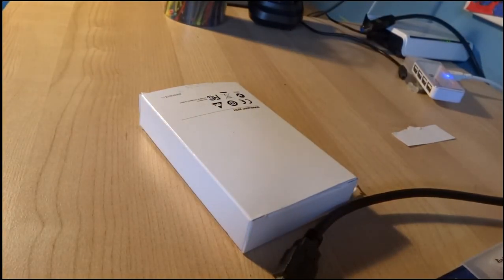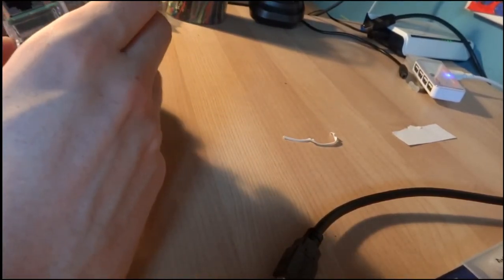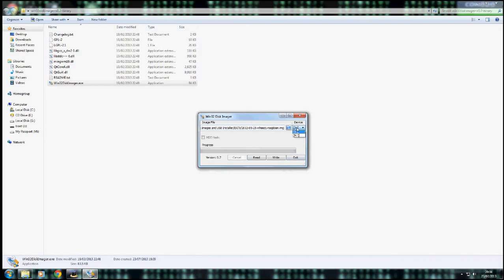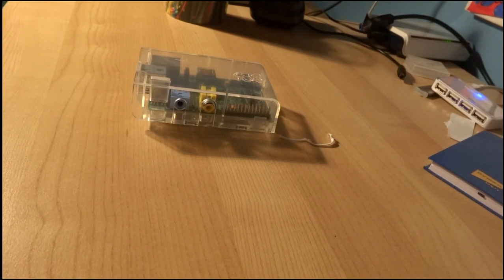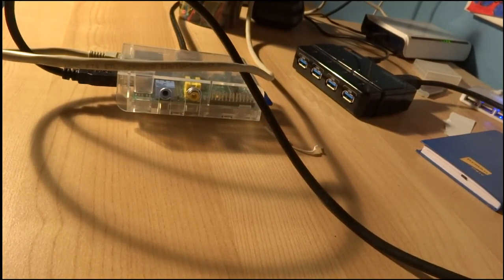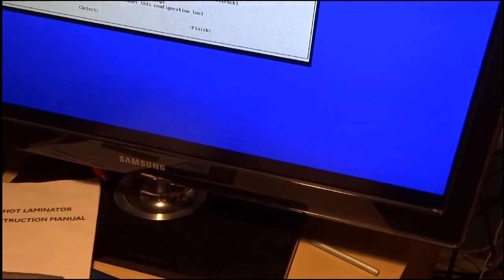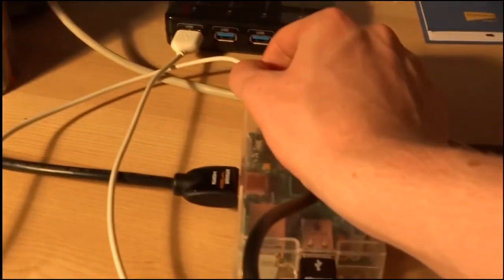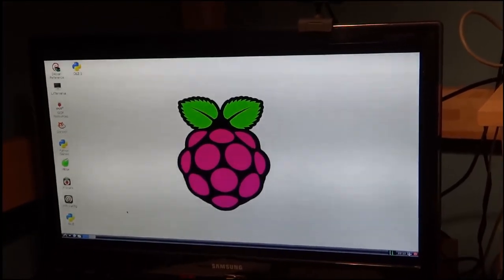Raspberry Pi - Setup and Initialisation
Hey guys!
This video shows my attempts at setup and initialization of my Model B Raspberry Pi.
Next week i'll be showing you how to create a media server from your Raspberry Pi!